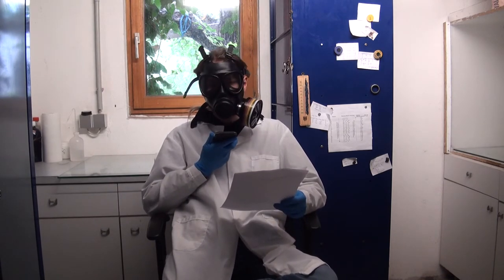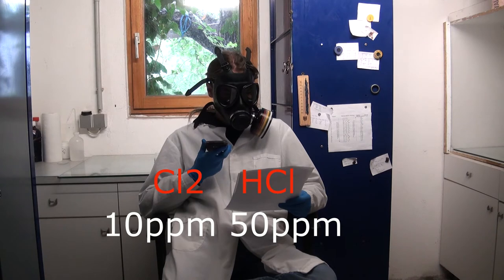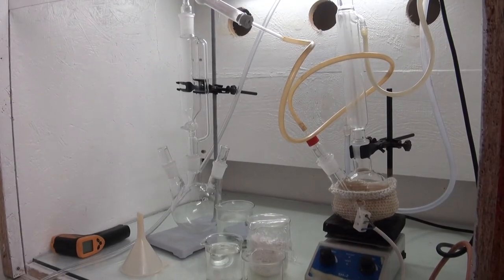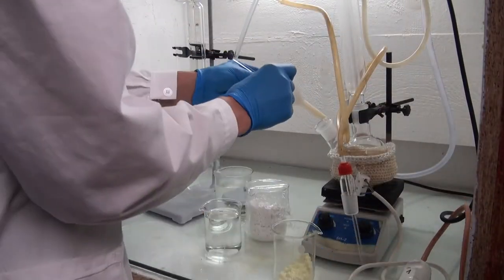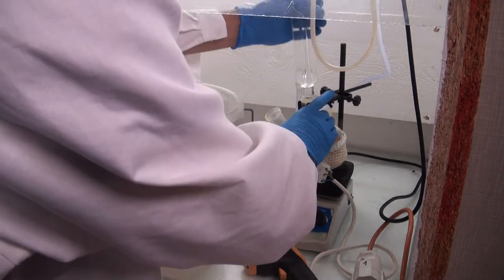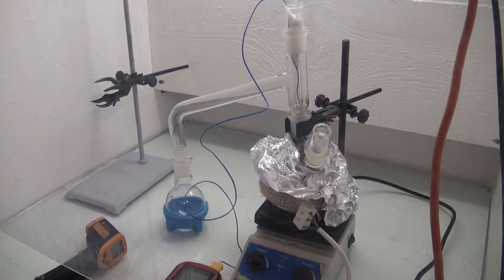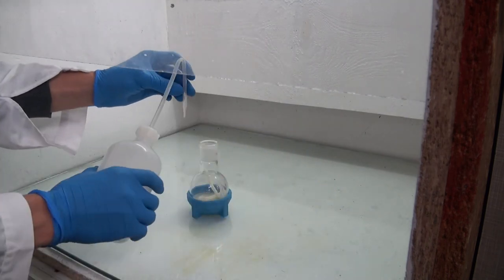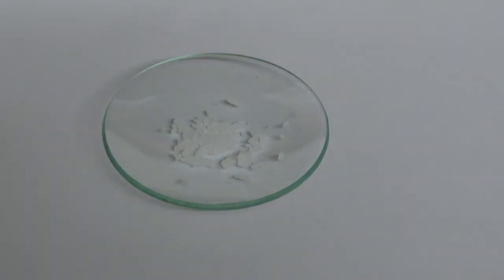Synthesis of chloroacetic acid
This video describes the synthesis of chloroacetic acid by chlorination of acetic acid